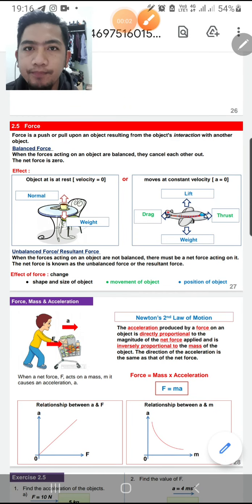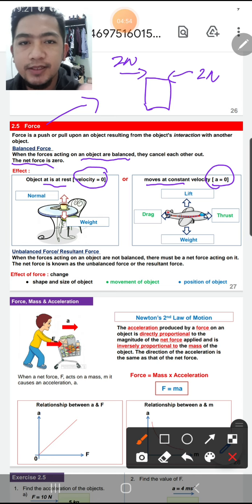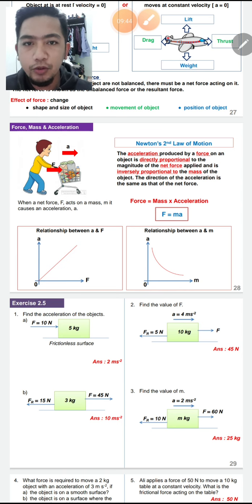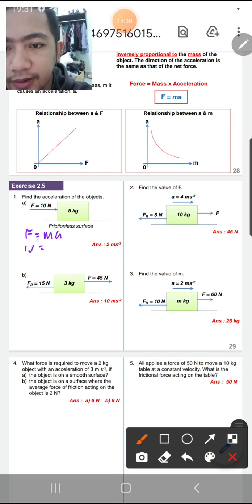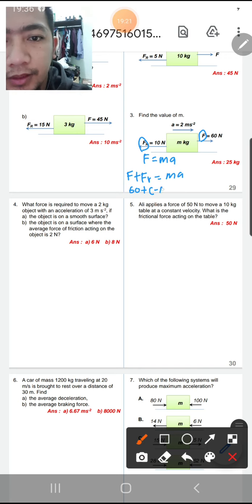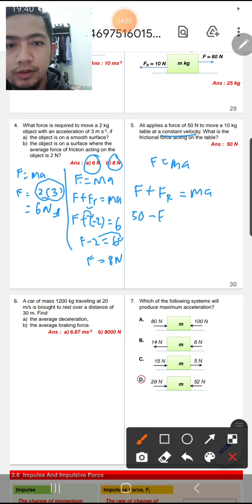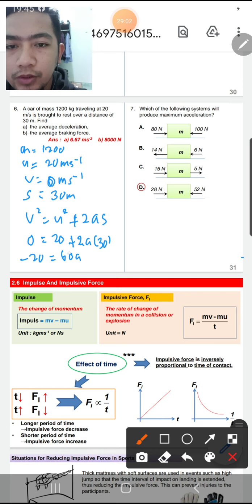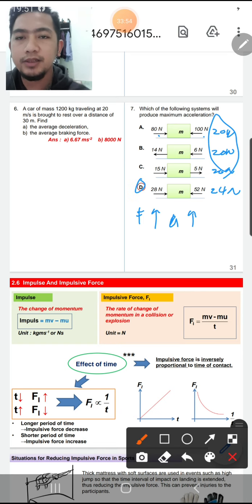PHYSICS CHAP 2.5 Force